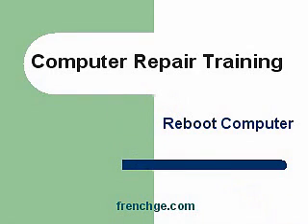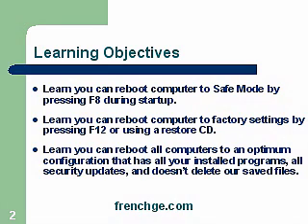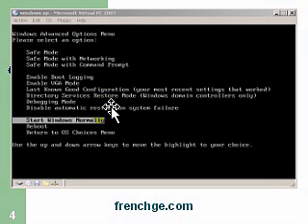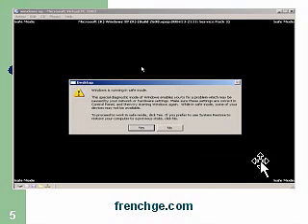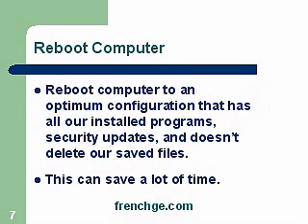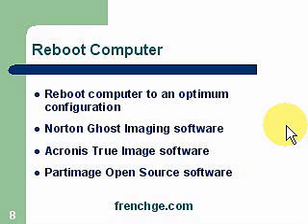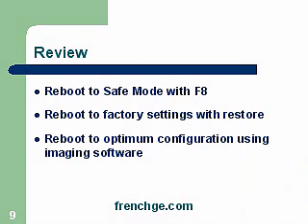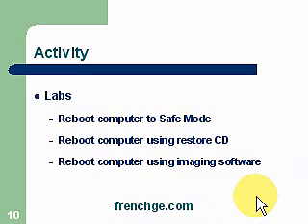Reboot Computer - Restoring to Factory Settings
This segment discusses using F8 key to reboot to Safe Mode for troubleshooting or reboot and restoring the computer to factory settings by pressing F12 during startup or using a restore CD.  Also we discuss using imaging software to reboot computer to an optimum configuration that has all our files saved.